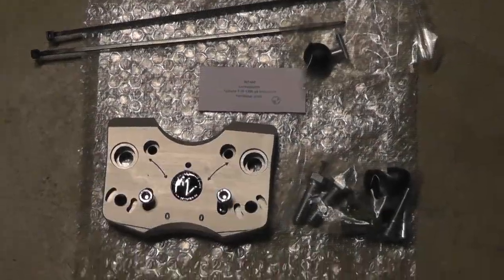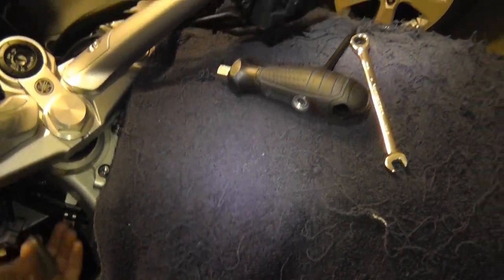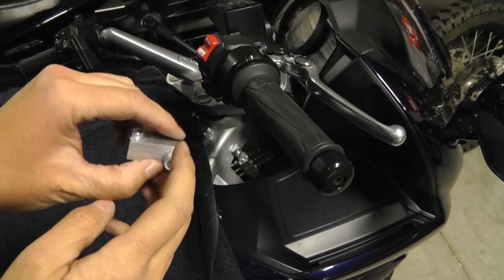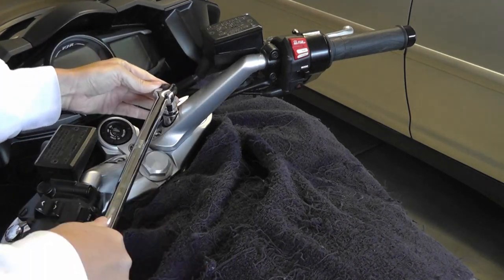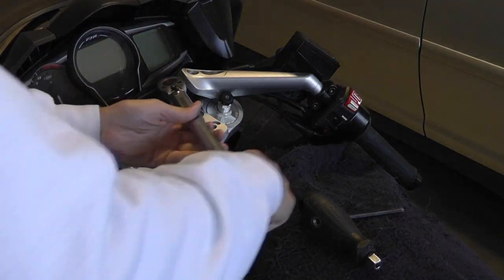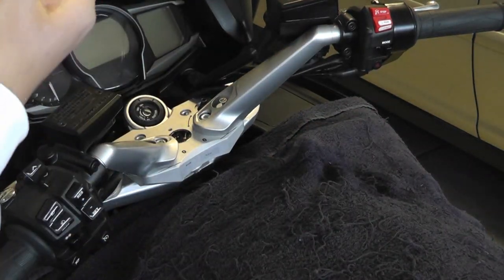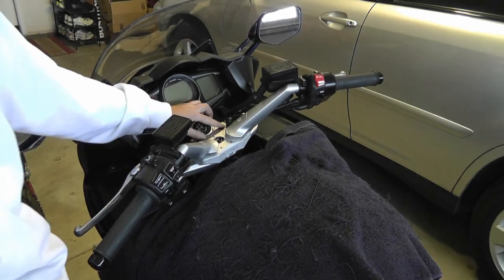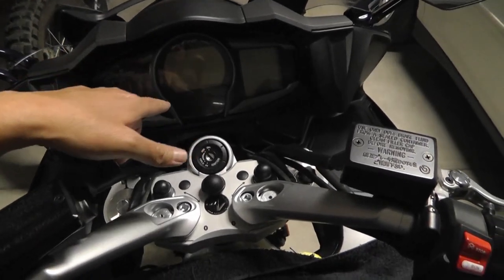How to Install MV Motorrad Risers on a 2016 FJR1300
This is a video that shows how I installed my MV Motorrad bar risers onto my 2016 FJR1300.  In my opinion, they made a big difference for me for comfort.  If you decide to place an order for a MV Motorrad riser, make sure you order the one for your proper year's FJR and select if its the ES or non-ES version.

MV Motorrad (for a 2013 and up FJR1300ES or AE version - Electric Suspension)

RAM 1-inch ball